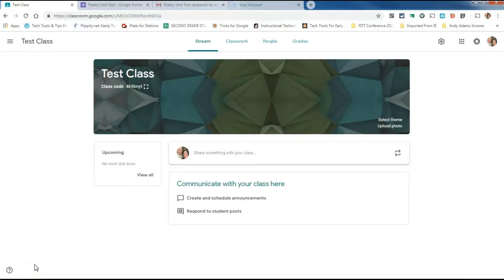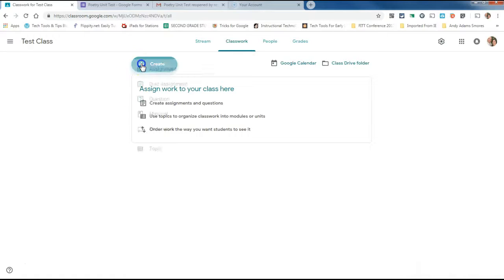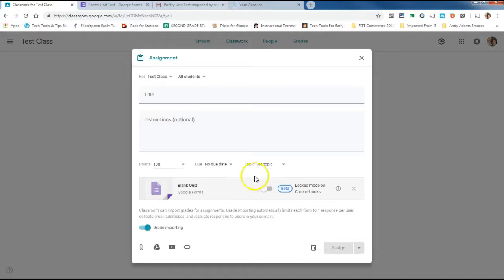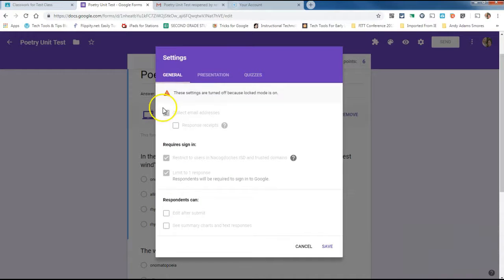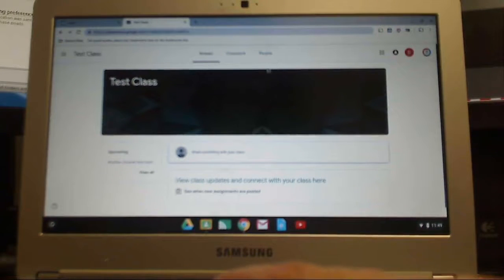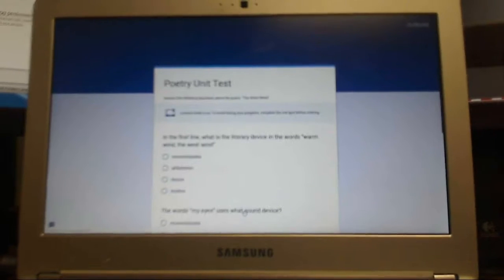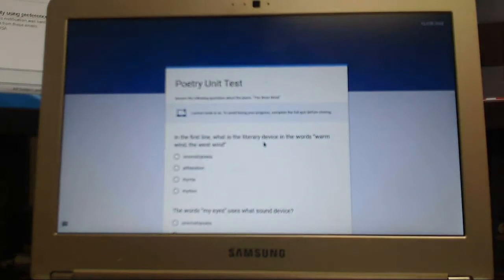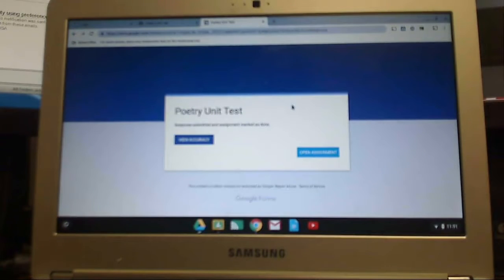Google Locked Form - Chromebook